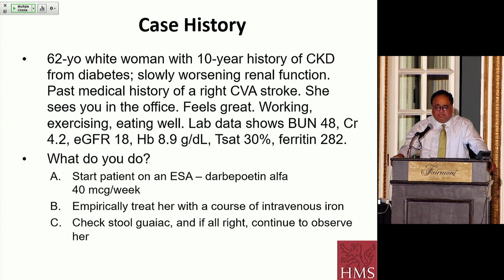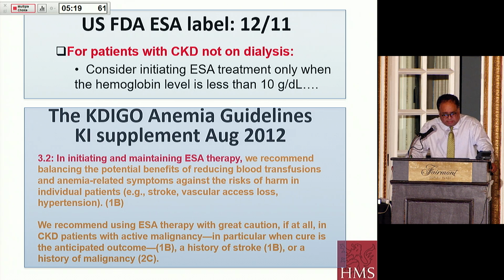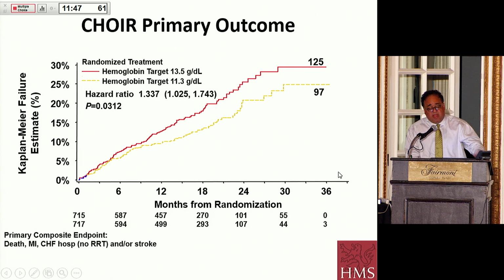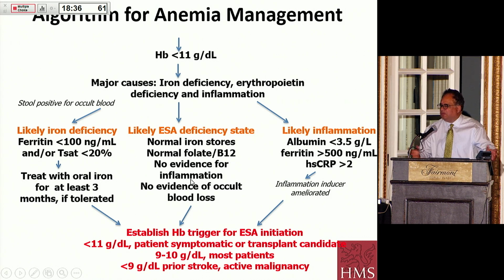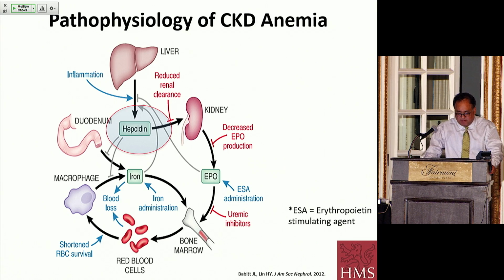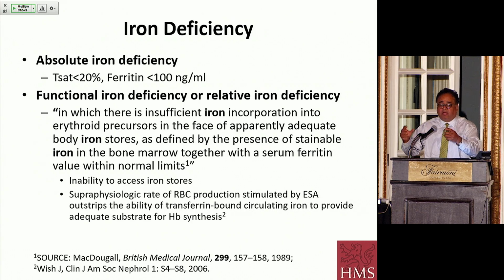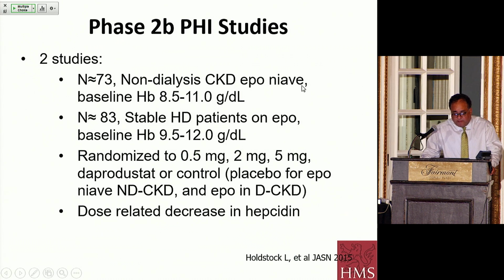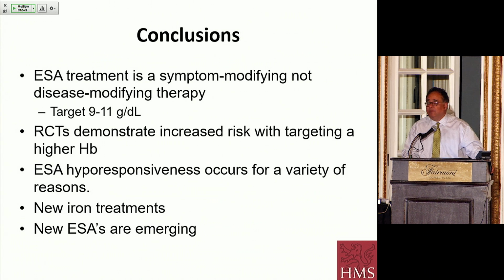13 Anemia Management Update Best Practices